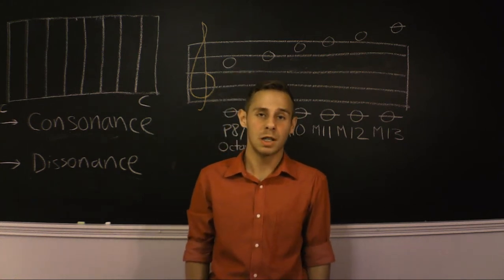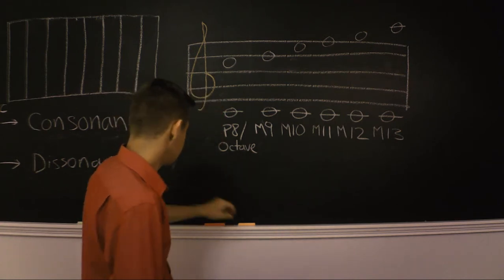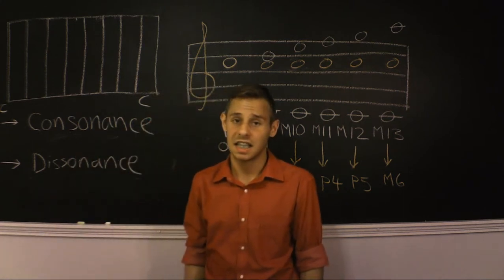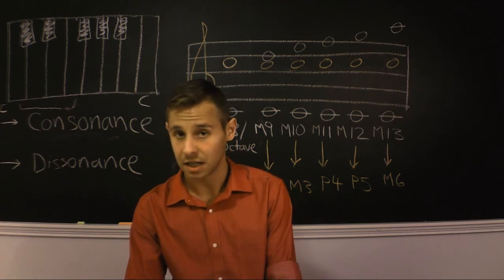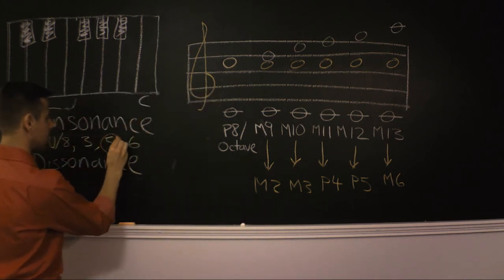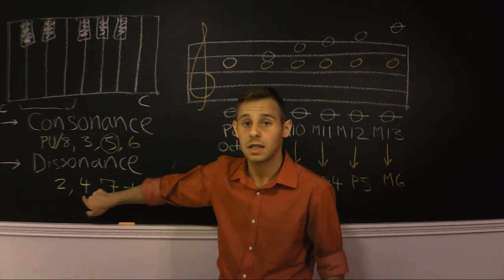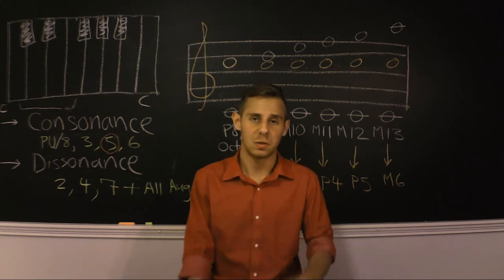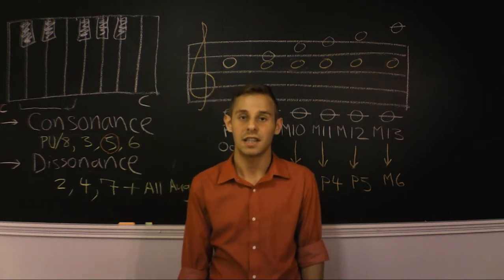Piano Lessons 123 - Lesson 4: Compound Intervals, Consonance, Dissonance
Piano Lessons 123 Lecture Series - Lesson 4. In this lesson we will discuss compound intervals and their conventions, as well as tonality in consonant and dissonant forms.